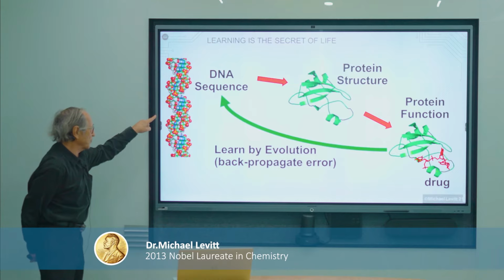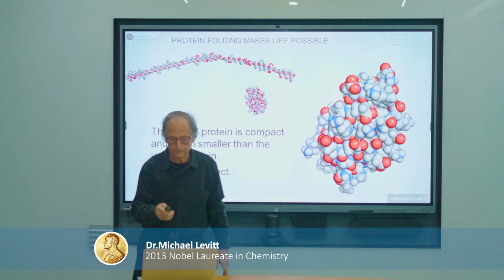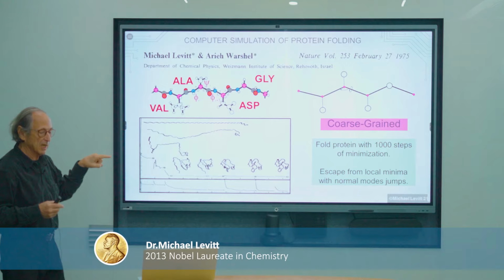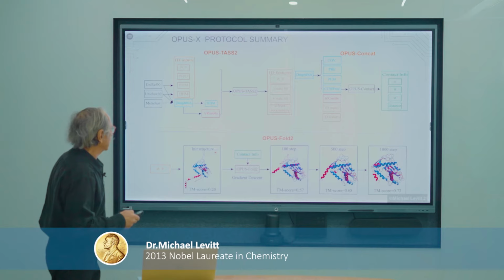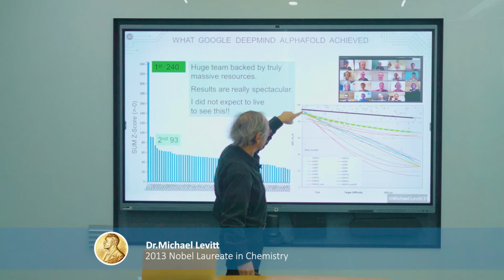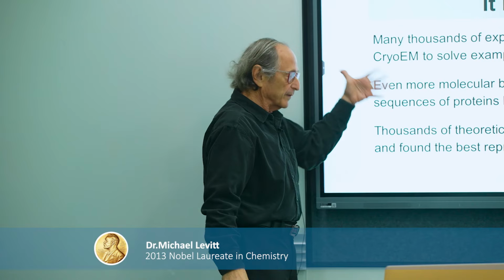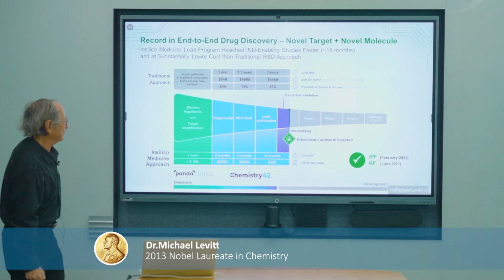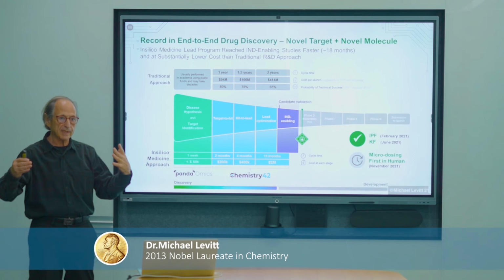AI-powered Drug Discovery lecture by Dr. Michael Levitt, 2013 Nobel Laureate in Chemistry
Dr. Michael Levitt talks about protein folding, structure prediction and biomedicine, three seemingly unrelated subjects that are actually very connected in this current world. Starting from the secret of life, he reviews the historical development of computational biology, followed by the three cases of close integration of artificial intelligence and biomedicine.